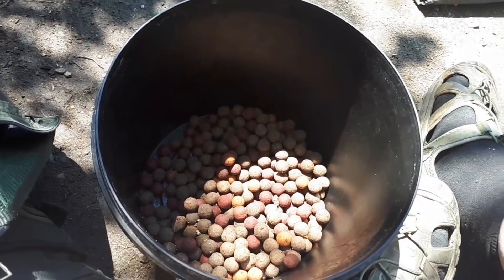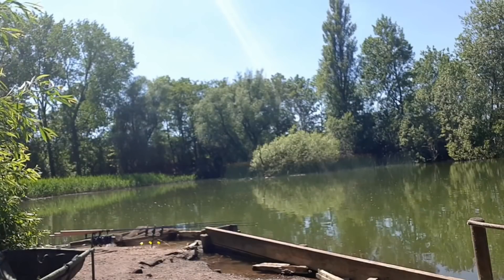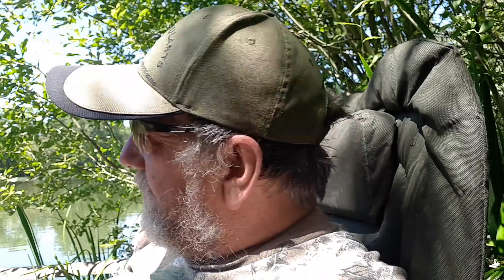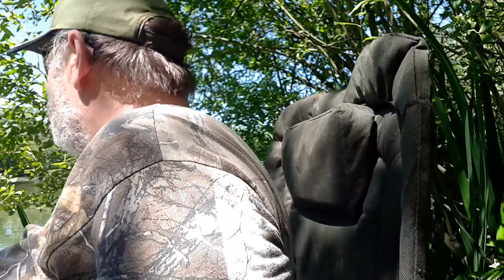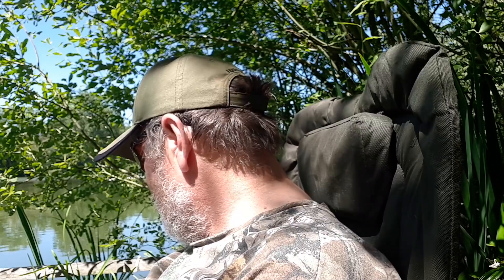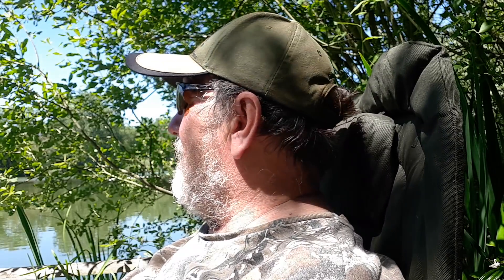Day Session 26 06 18